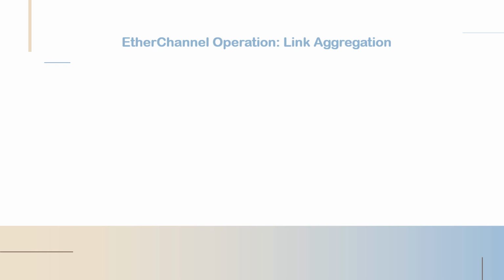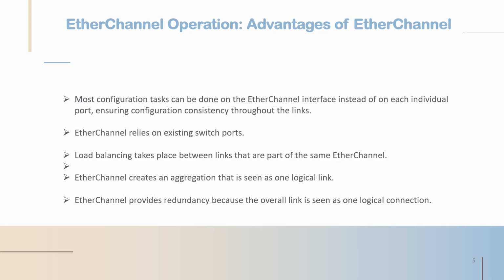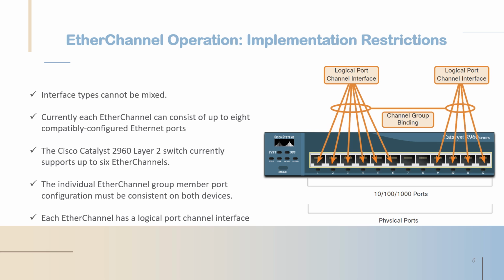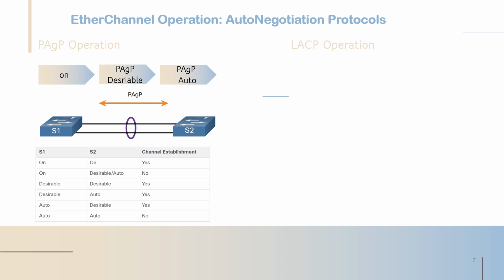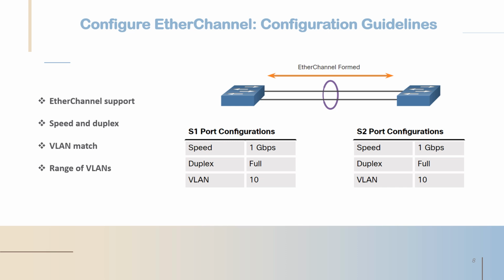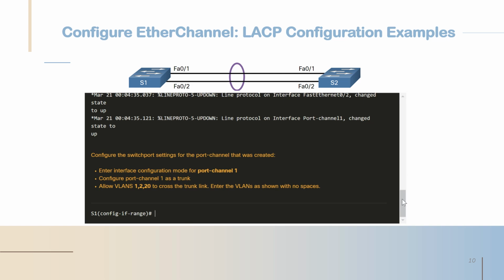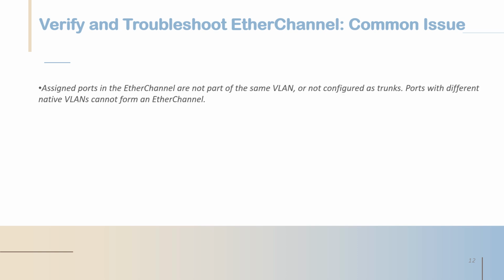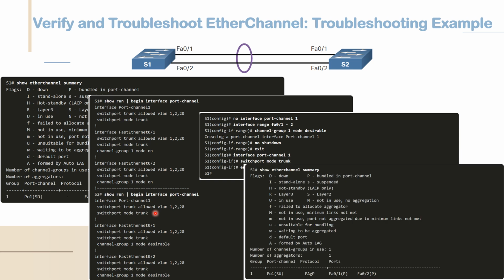CCNA(SRWE)_Ethernet Channel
EtherChannel Operation
     - Link Aggregation
     - EtherChannel
     - Advantages of EtherChannel
     - Implementation Restrictions
     - AutoNegotiation Protocols
Configure EtherChannel
     - LACP Configuration Examples
Verify and Troubleshoot EtherChannel
      - Verify EtherChannel
      - Common Issue
      - Troubleshooting Example